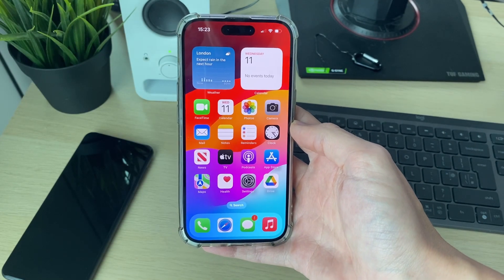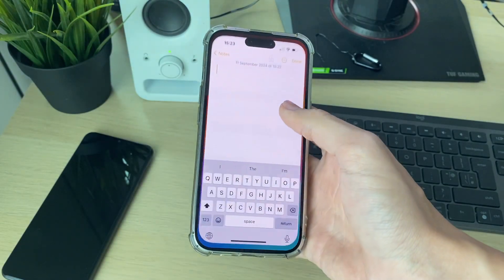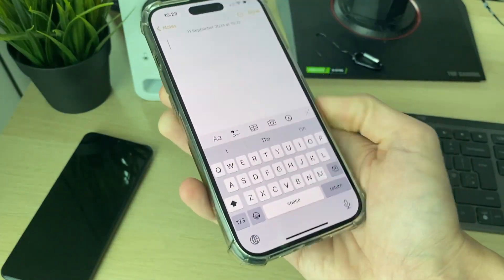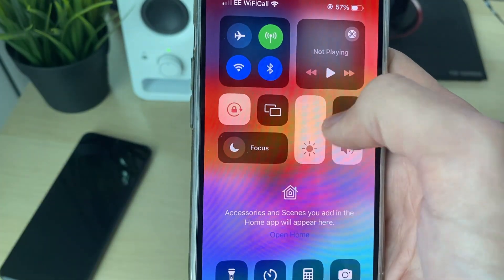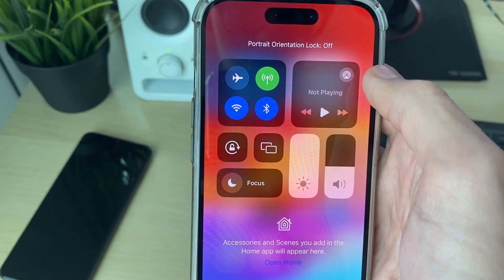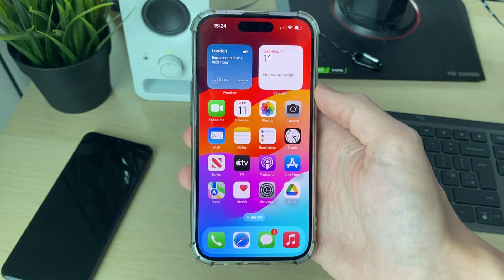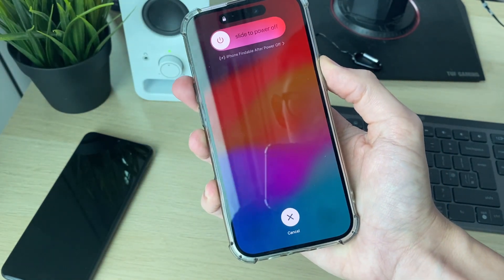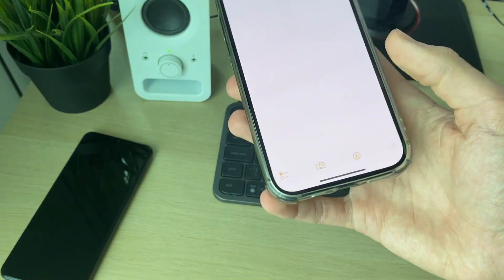How To Fix iPhone Screen Won't Rotate - Full Guide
Learn how to fix iphone screen won't rotate in this video.

GuideRealm